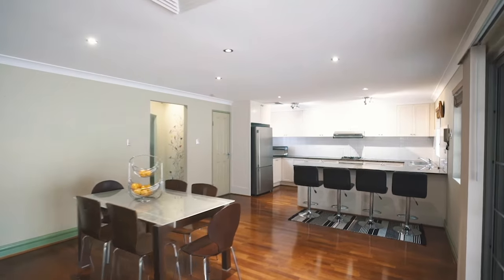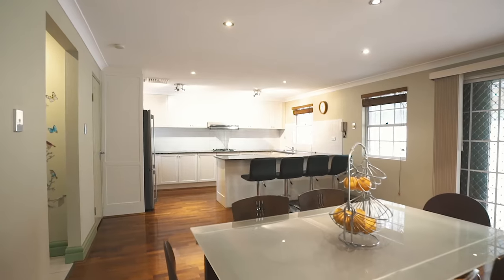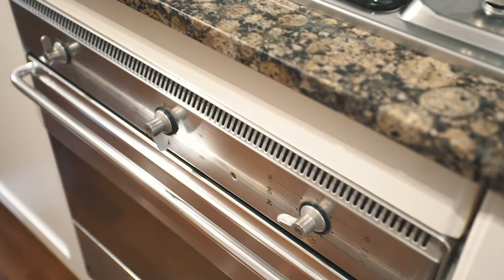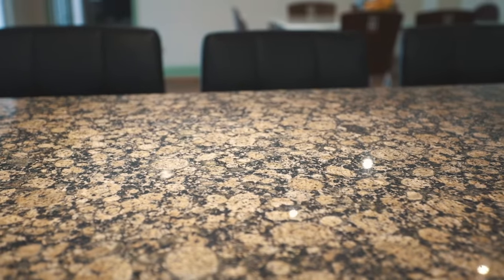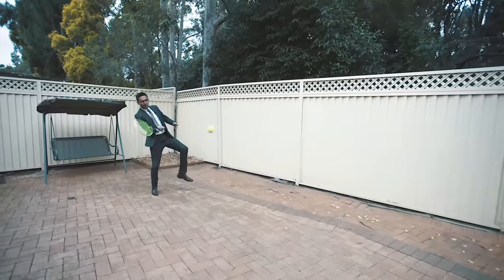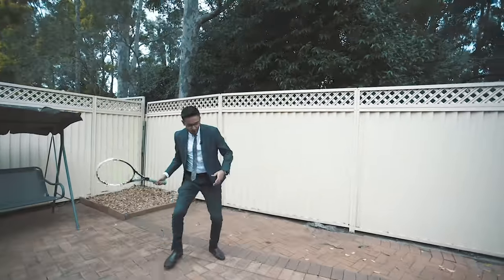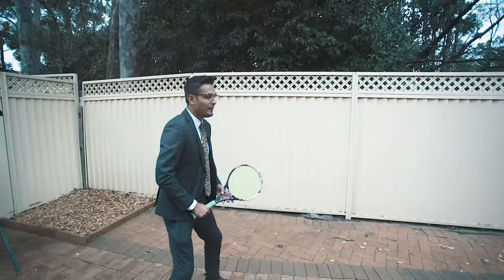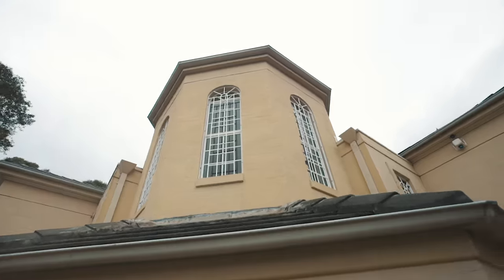12/150 Dean Street, Strathfield South with Richard Baini & Vivek Tailor from Richard Matthews RE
12/150 Dean Street, Strathfield South with Richard Baini 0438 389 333 & Vivek Tailor 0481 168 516 from Richard Matthews Real Estate 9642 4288